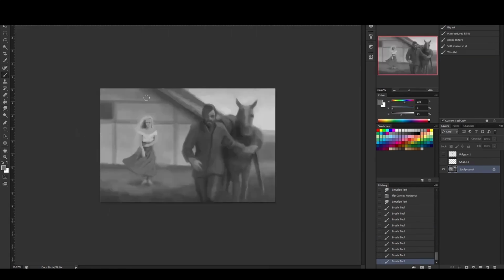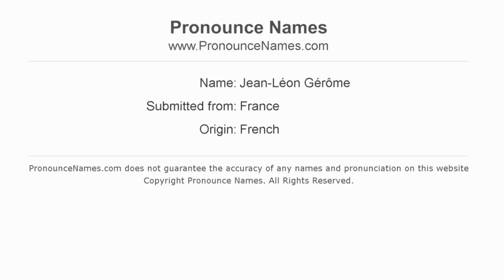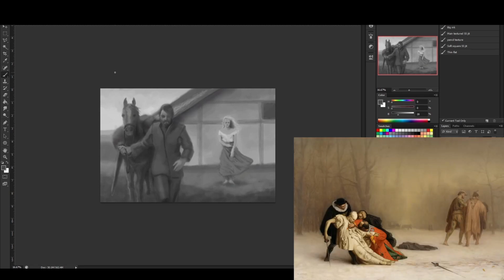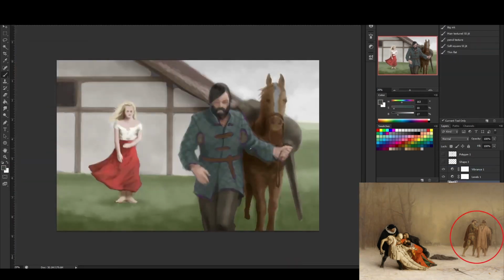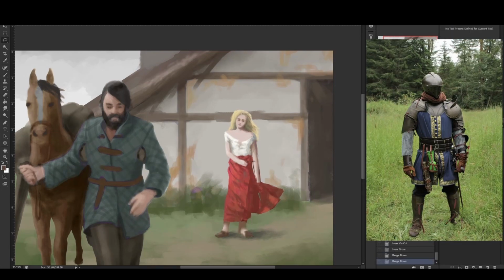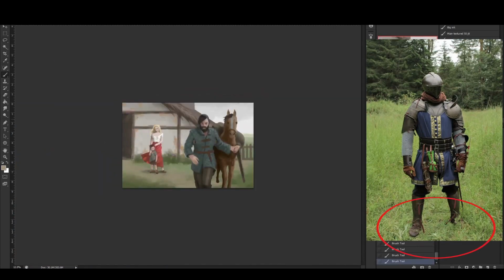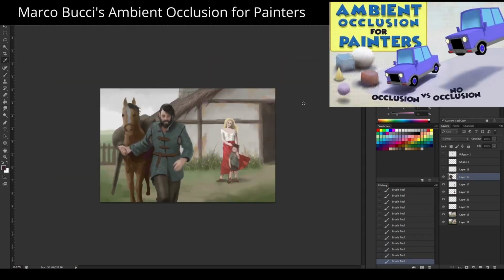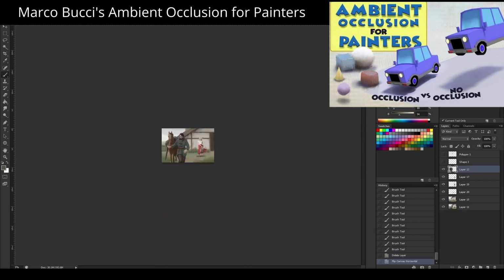How I come up with my compositions.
In this video I share my thoughts about composition and how I get the viewer to look where i want them to. Thanks for stopping by.